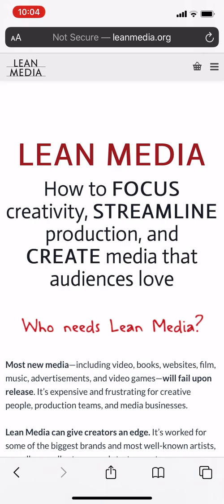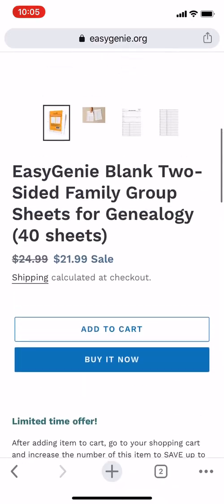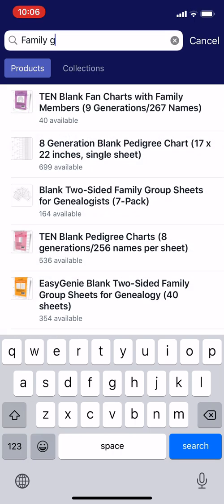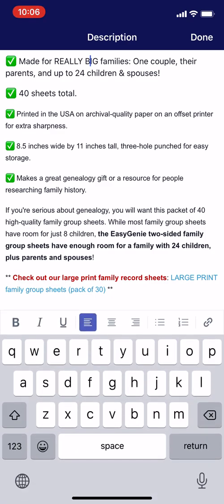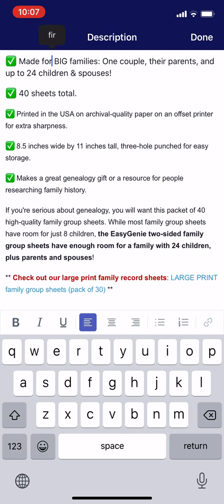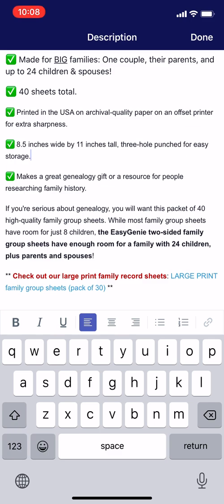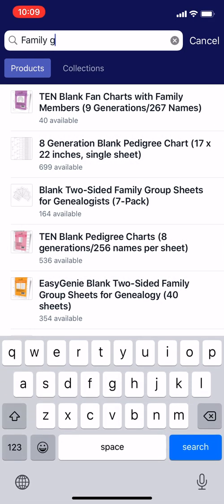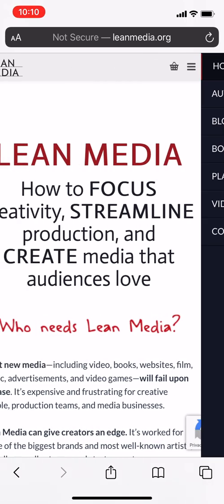Shopify tutorial: How to edit a product description using the Shopify App (2020)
Change the product title using the Shopify mobile app for iOS or Android. About 3 minutes long. Narrator Ian Lamont is the founder of i30 Media Corp., publisher of IN 30 MINUTES guides and LEAN MEDIA.

NOTE: This is not an official Shopify video, nor do I represent Shopify. Please read and review the relevant terms of service. i30 Media Corporation cannot be held liable for any direct, indirect, incidental, consequential, or special damages of any kind, or any damages whatsoever, arising out of or in connection with the use of this video.